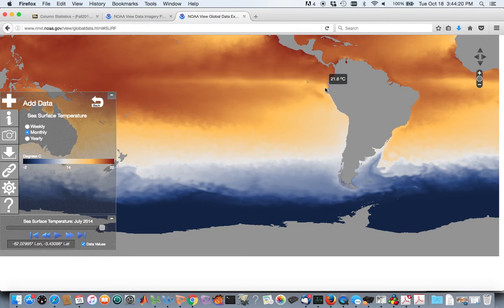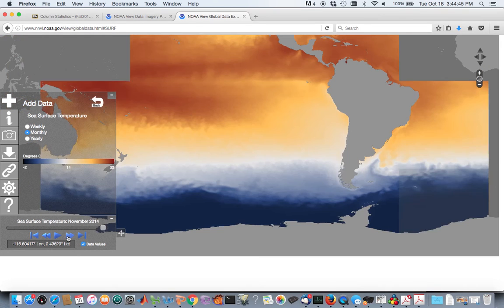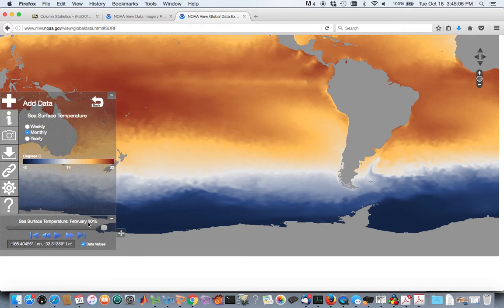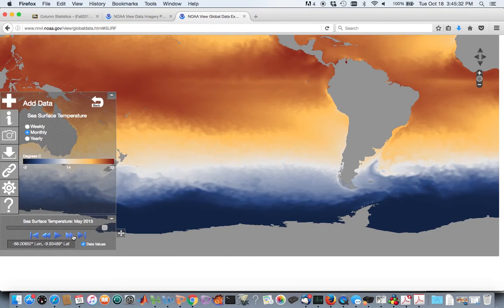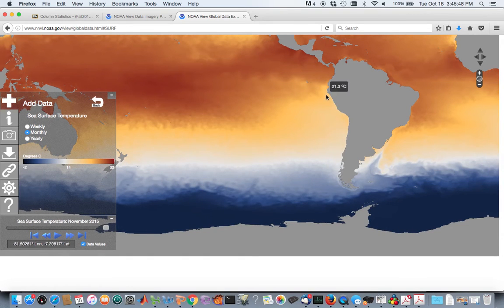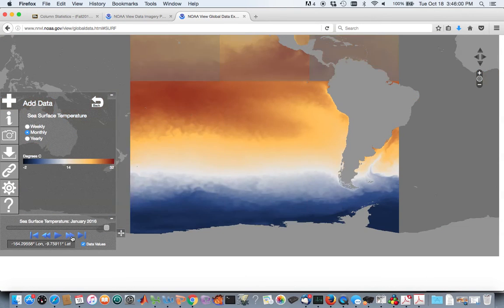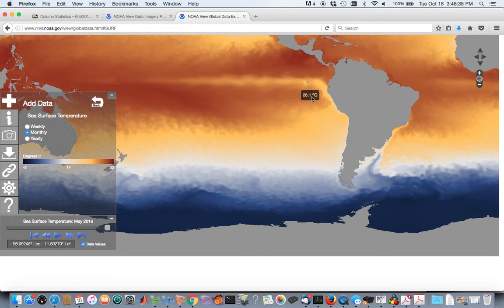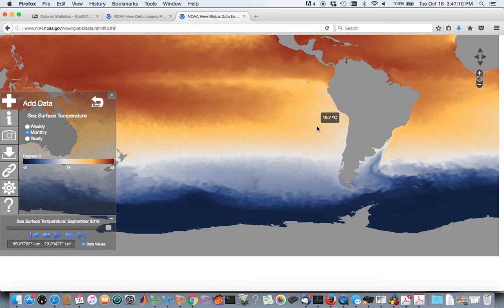2015 El Nino Viewed Through Montyly Sea Surface Temperatures